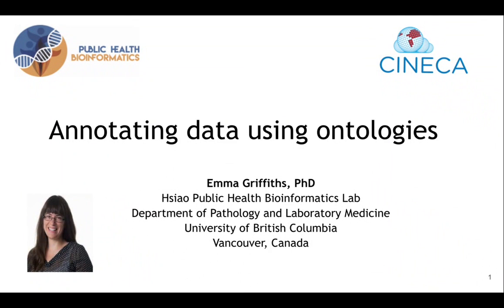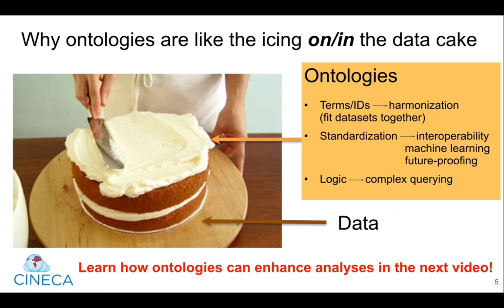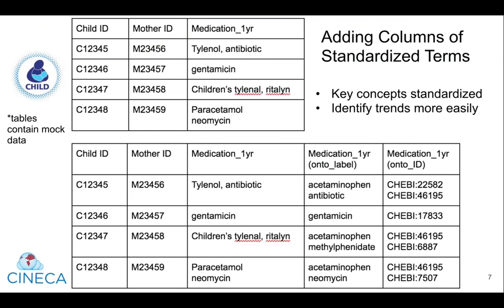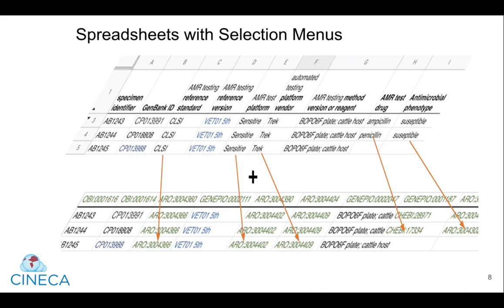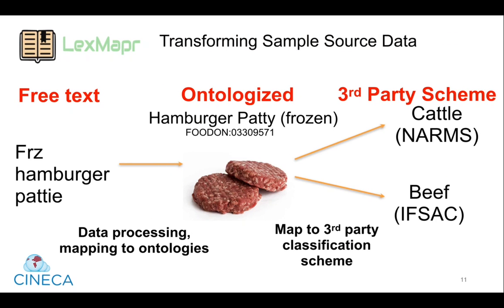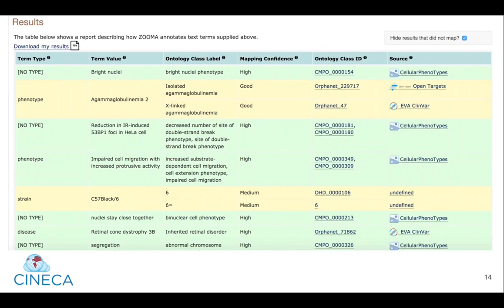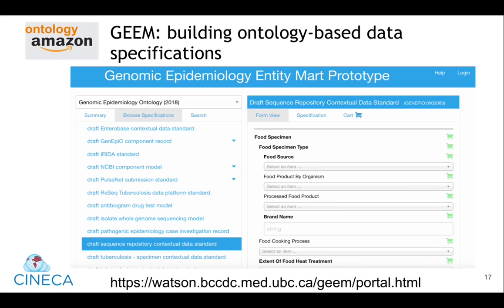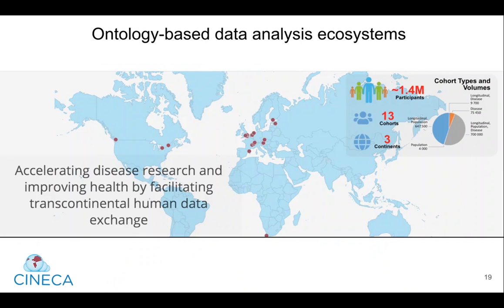Annotating data using ontologies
Learn more about concepts and tools relevant to federated analysis of cohort data as part of the CINECA online training series.